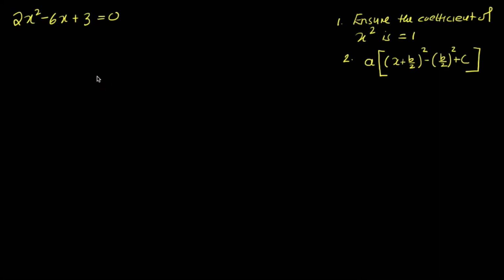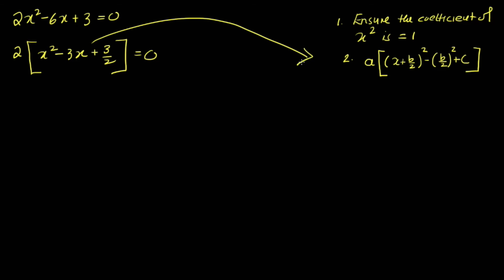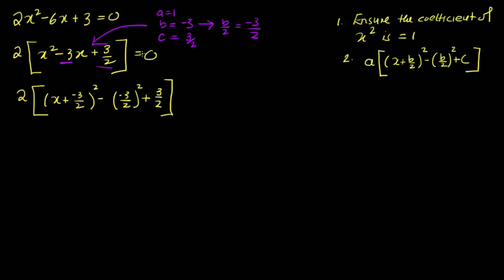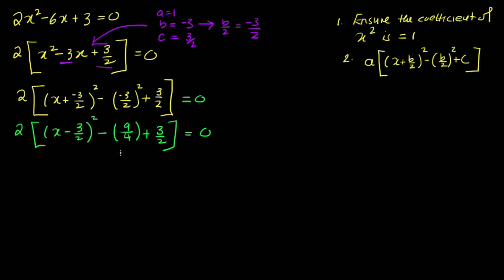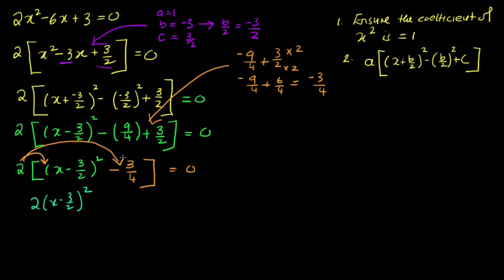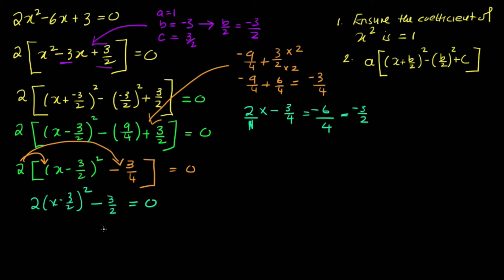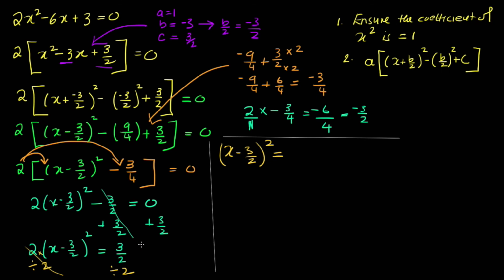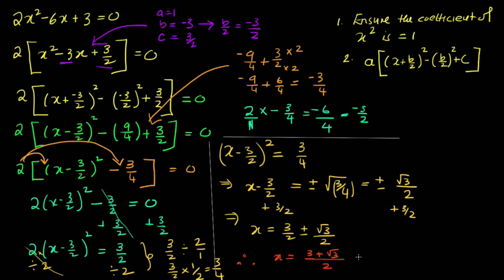Algebra Completing The Square